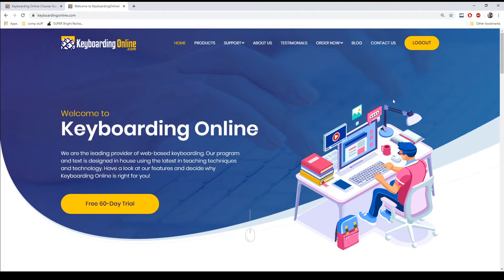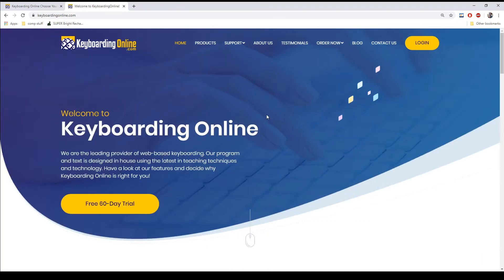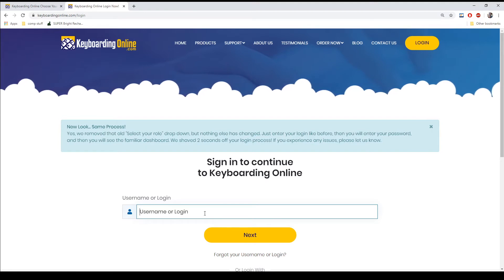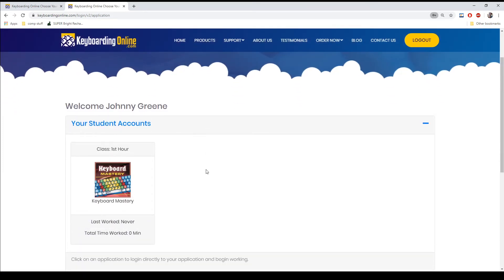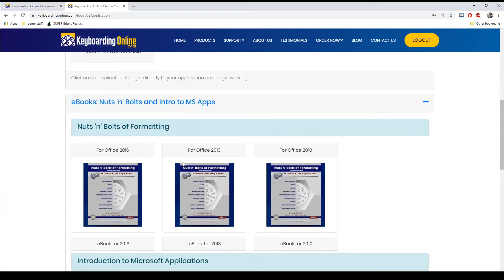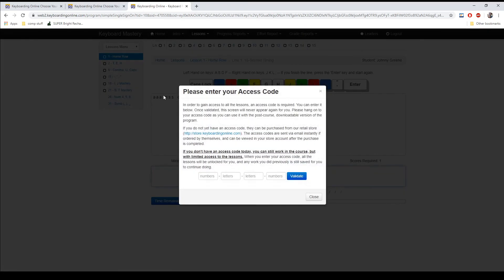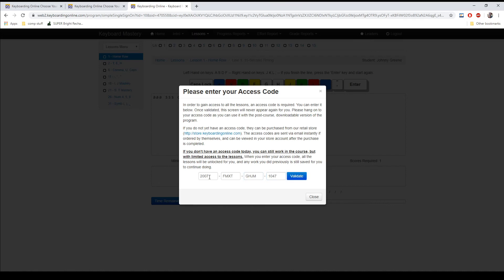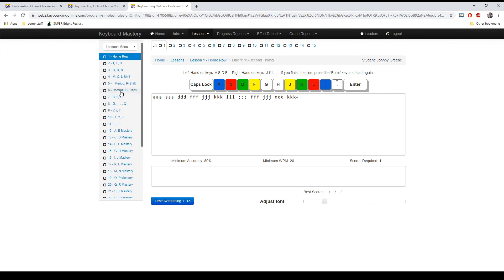Keyboarding Online - Student Login Tutorial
Here is a short tutorial on how to use our new and improved login!